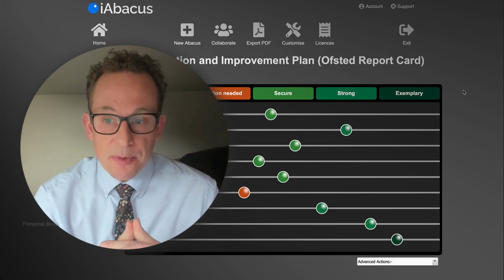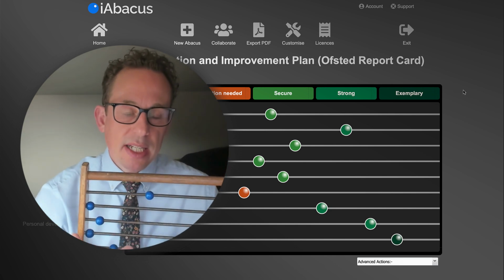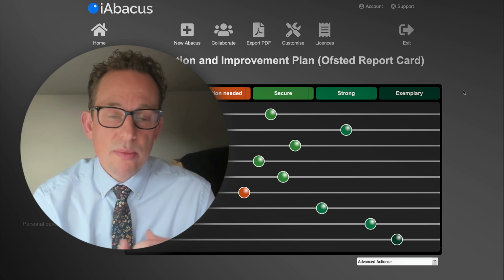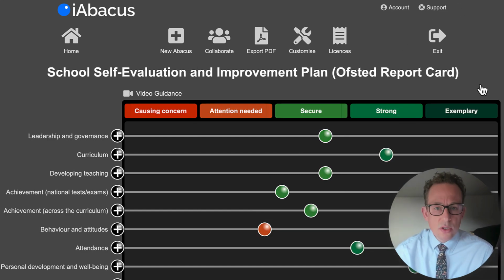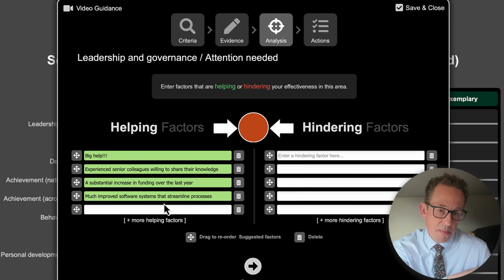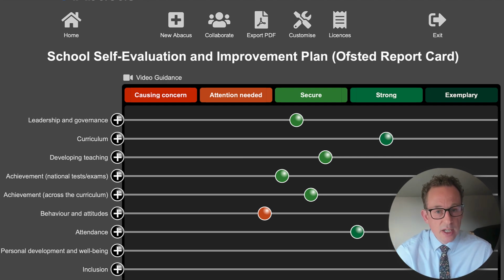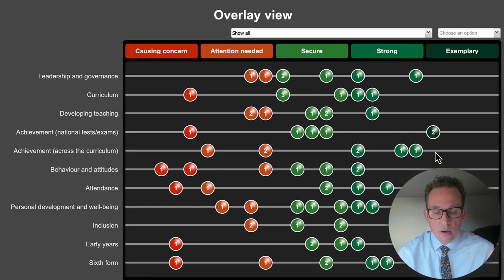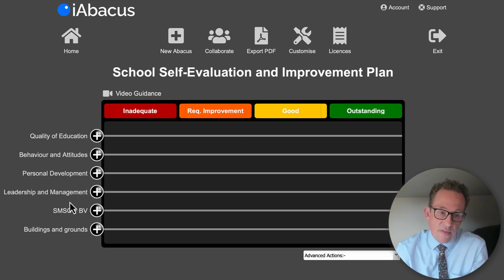Ofsted’s New Report Card – School Self-Evaluation, Improvement Planning & Trust Dashboards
📢 The way schools are inspected is changing! Ofsted has announced a new report card and inspection toolkit, replacing single-word judgements with a more detailed, contextual approach.

But the real issue—whether under the old framework or new report cards—is that inspection often feels imposed on schools.

🎥 Watch this 25-minute webinar to see how iAbacus & MATvista help schools take ownership of self-evaluation and improvement.

What’s covered?
✅ How the new Ofsted report card can support self-evaluation and school improvement.
✅ How iAbacus is already embedded with the new toolkit criteria—offering a structured, interactive, and intuitive approach.
✅ How schools can use self-evaluation as an ongoing growth model—not just a reaction to inspection.
✅ How trusts can combine school report cards into a powerful, insightful dashboard.

Many schools already use iAbacus for self-evaluation under the current Ofsted EIF. With the introduction of the new report cards and toolkit in Autumn, schools rolling out new abacuses may choose to use updated templates that align with Ofsted’s evolving approach.

iAbacus helps schools take charge of their improvement—ensuring they meet inspection standards by focusing on professional growth, not external judgement.